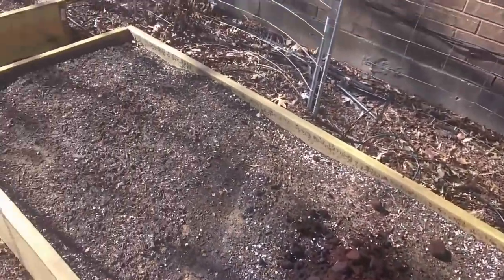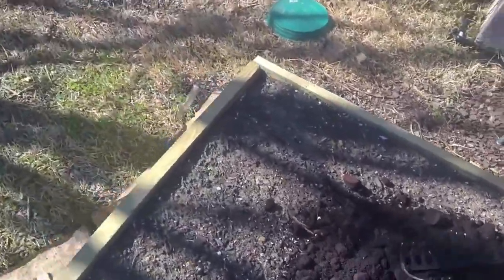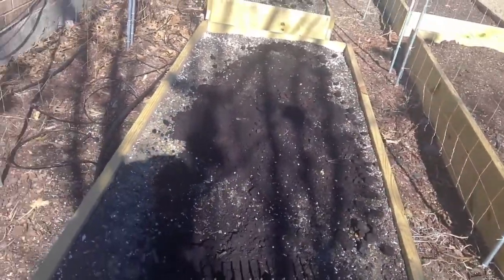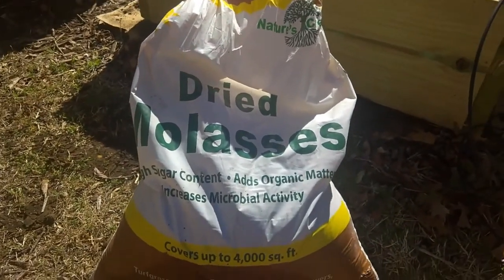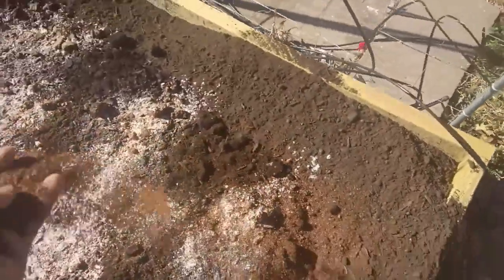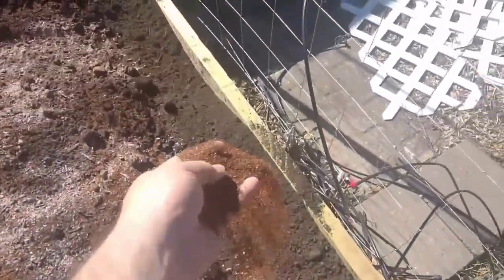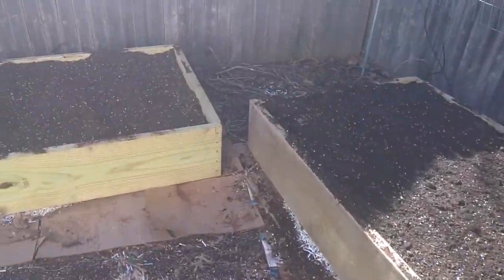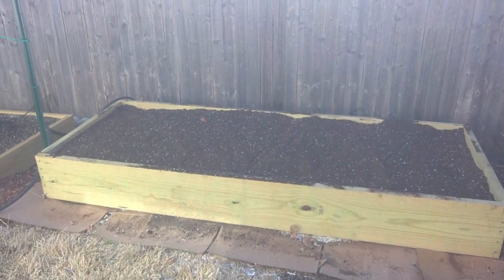Putting in soil amendments to my raise garden beds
January garden update.  Preparing the soil and adding in good things to help the plants grow better.